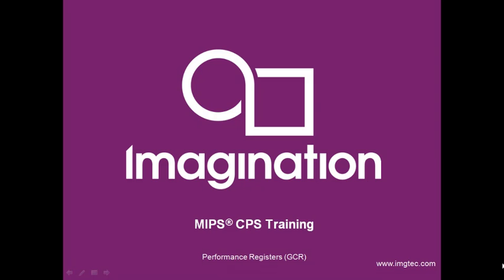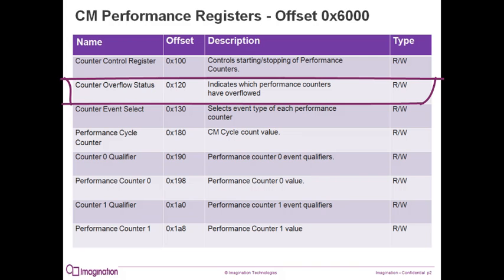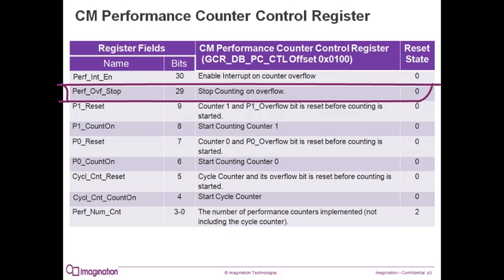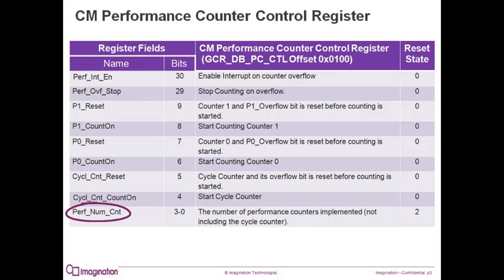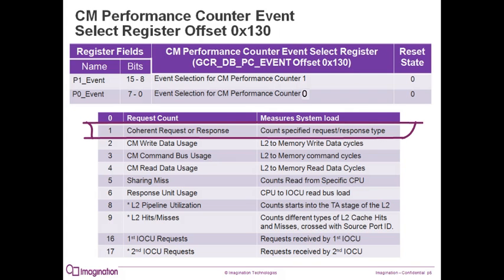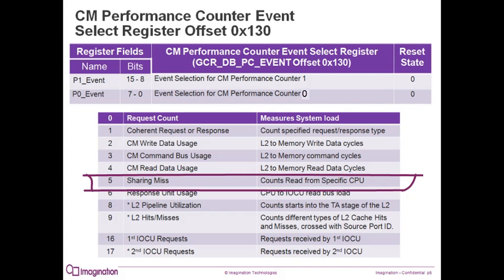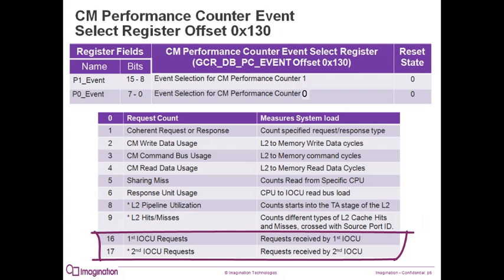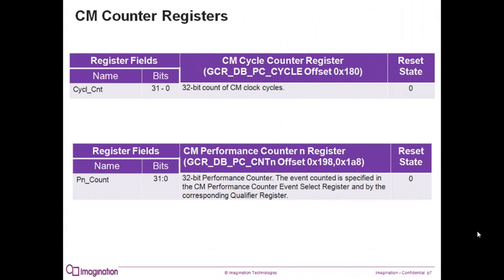CM Performance Regs H5